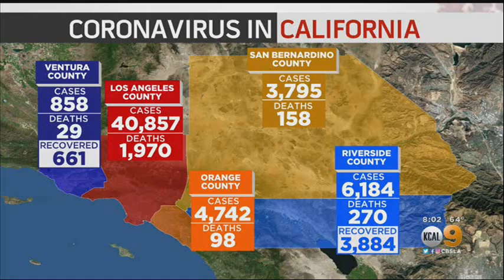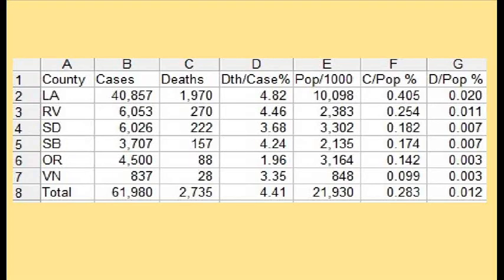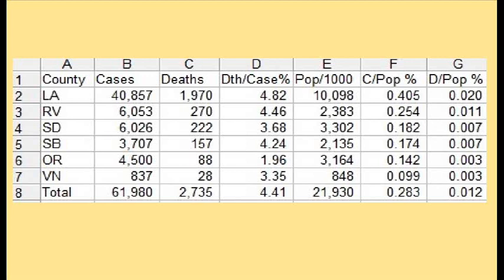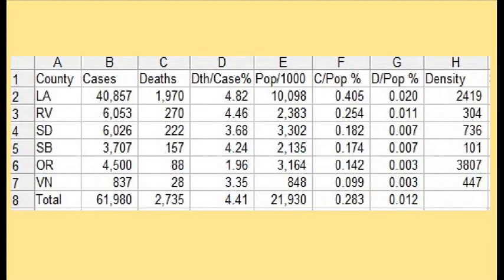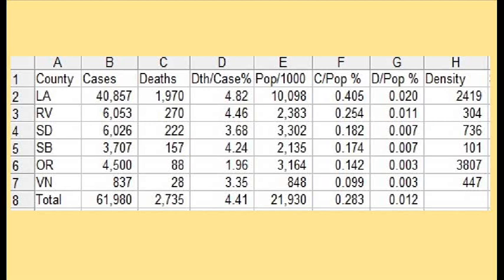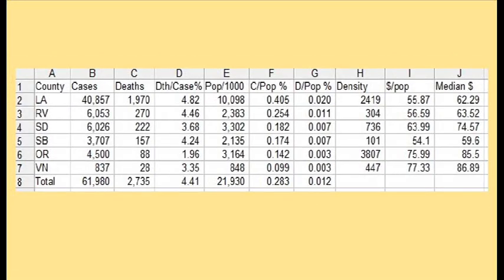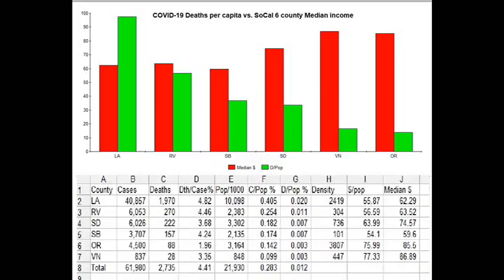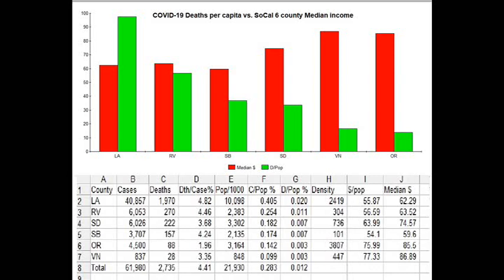Rates of Corona COVID-19 Explained